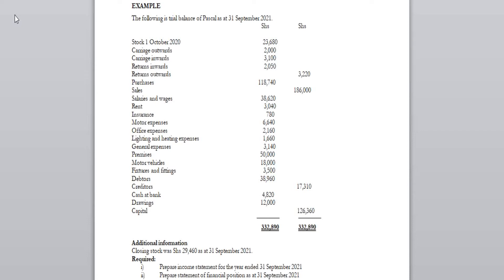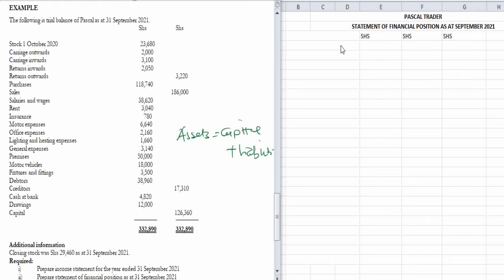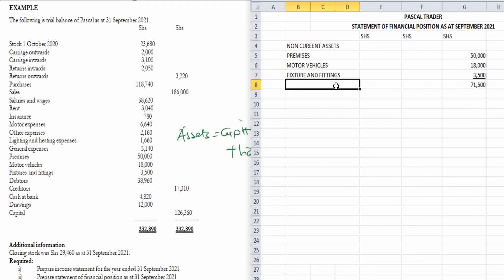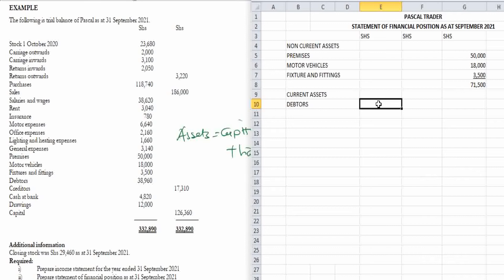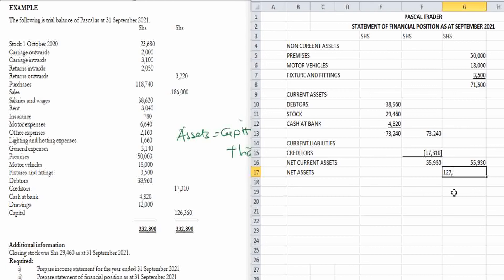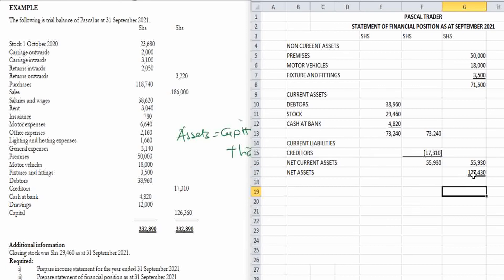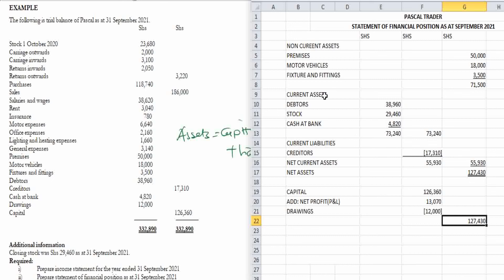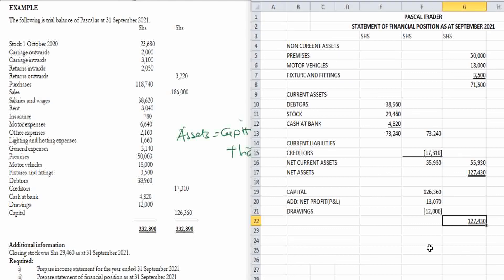Solved Example:Balance sheet 2022/Statement of Financial Position